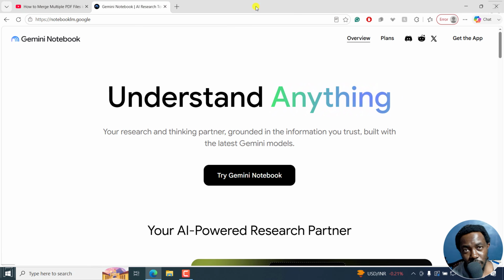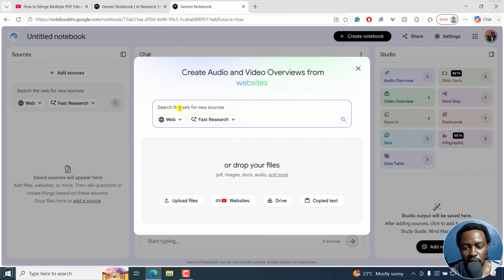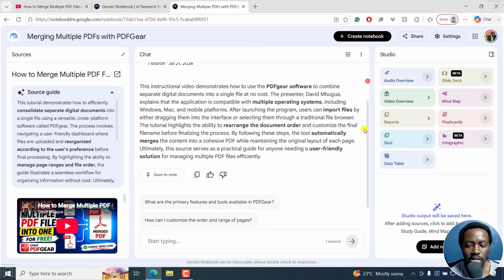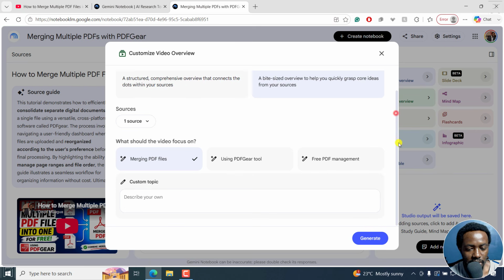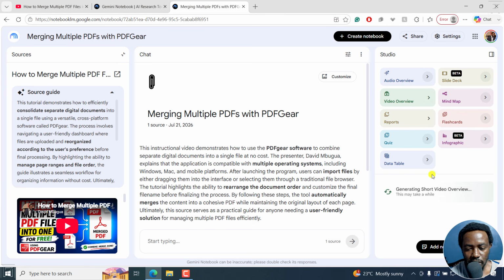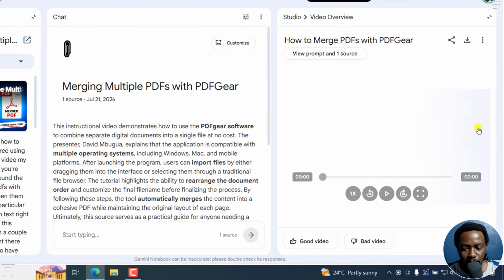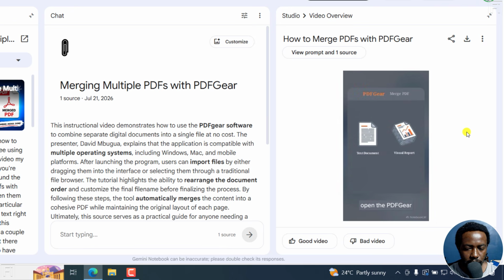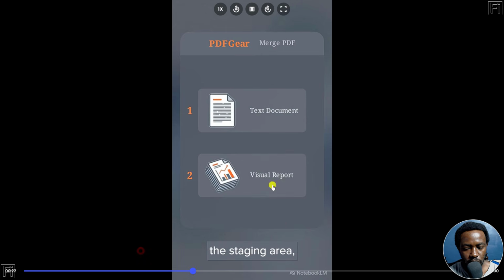NotebookLM Shorts Tutorial - How to Automatically Make Shorts Videos Using Gemini Notebook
Learn how to create YouTube Shorts automatically using Google Gemini NotebookLM in this step-by-step tutorial. Discover how NotebookLM can turn your documents, notes, and content into engaging short-form videos, helping you save time and create content faster with AI.

Whether you're a content creator, educator, marketer, or business owner, this NotebookLM Shorts tutorial will show you how to generate AI-powered Shorts with minimal effort.

In this tutorial, you'll learn:

How to use NotebookLM to create Shorts
How Gemini AI automates short-form video creation
Tips for creating engaging AI-generated Shorts
Best practices for YouTube Shorts with NotebookLM